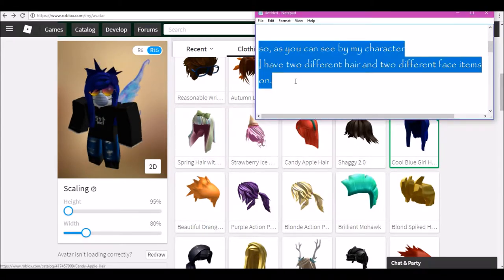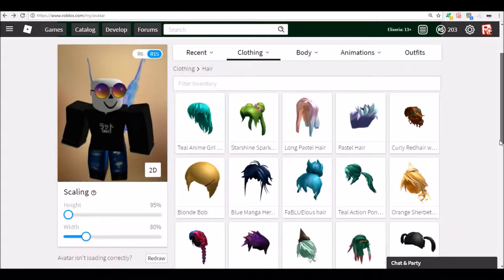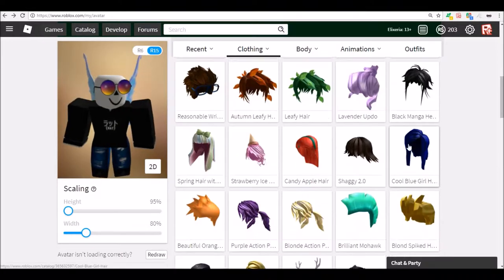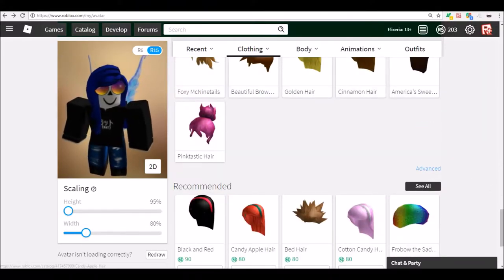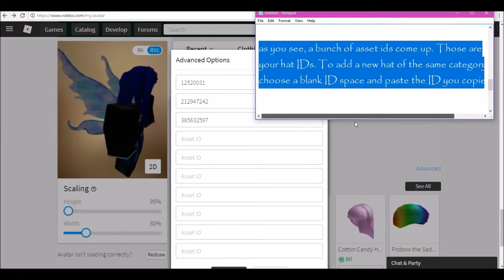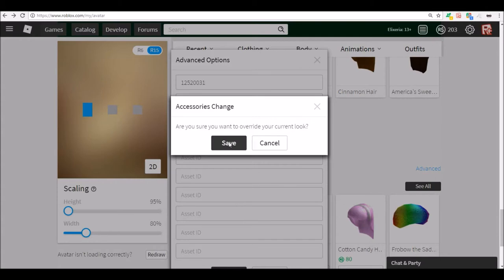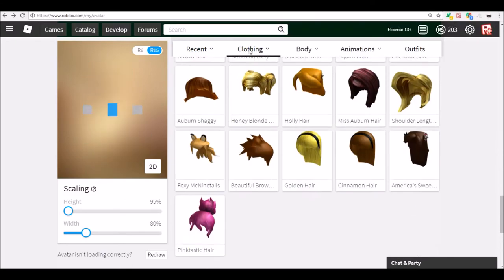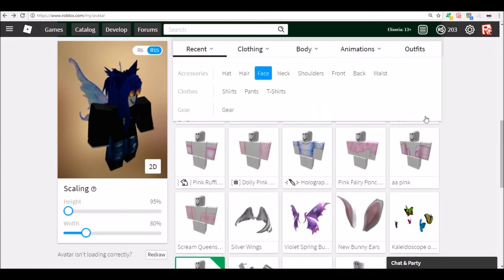How to wear multiple pieces of hair in roblox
Sorry for the lack of uploading, I just haven't really been feeling up to it. I might try to start uploading more at some point. I've also started playing other games besides roblox, so I haven't really had much content to even upload. I'll do what I can.

Anyways, a lot of you probably already knew about this. I just wanted to share this just because there may be a few that didn't, and this could help them.